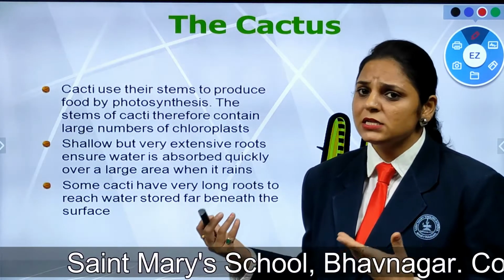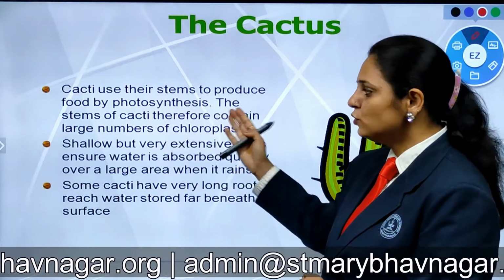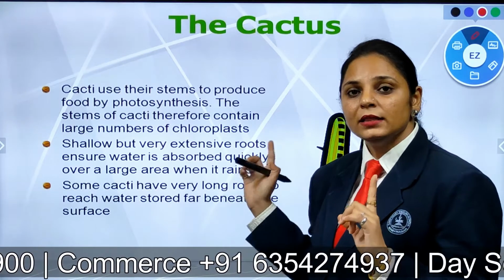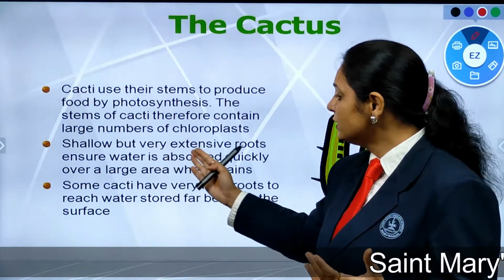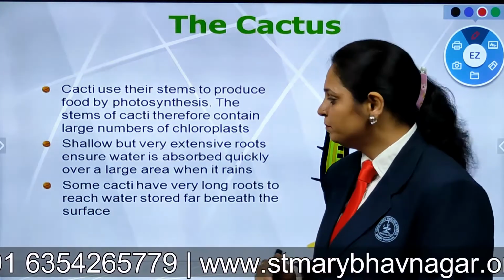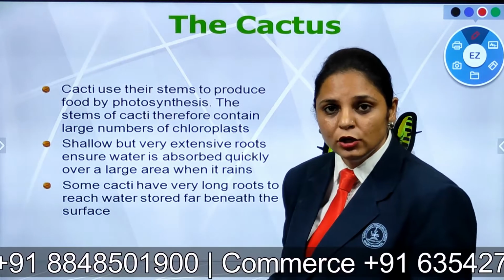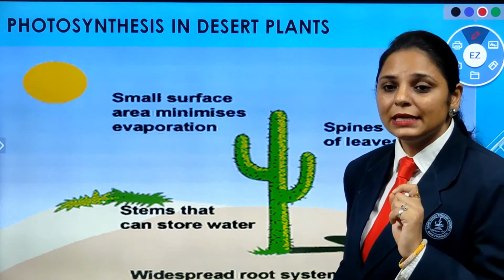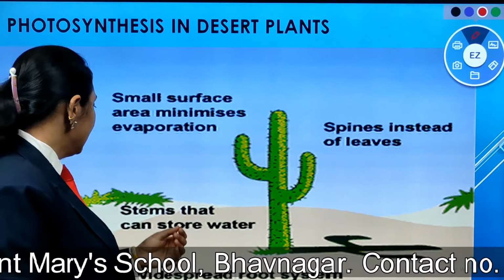Nutrition in Plants | Ch 1 P5 | Science | Std 7 | Mrs. Kavita Jangra